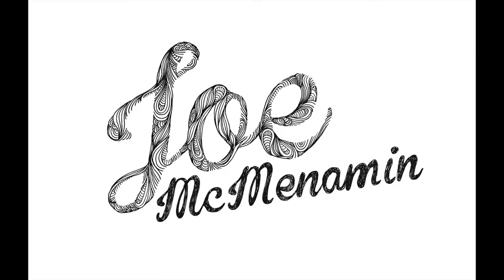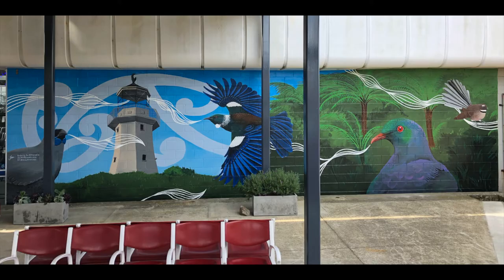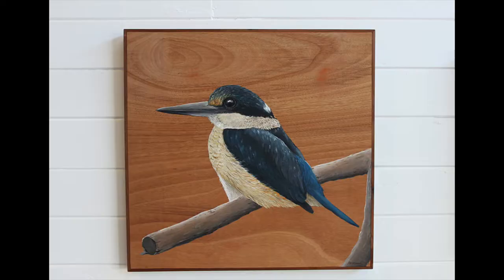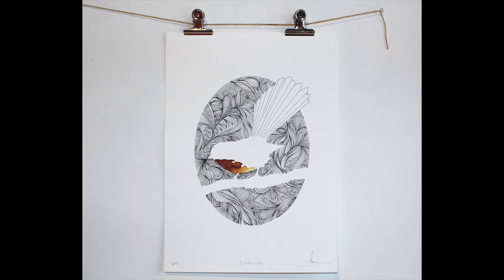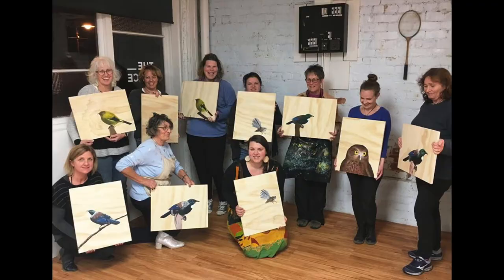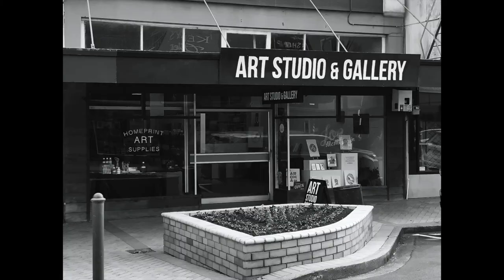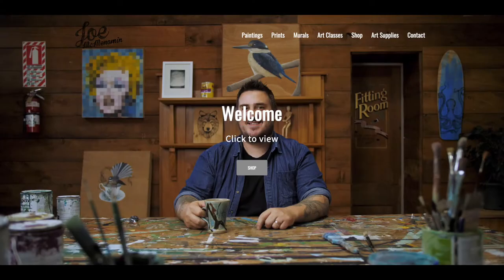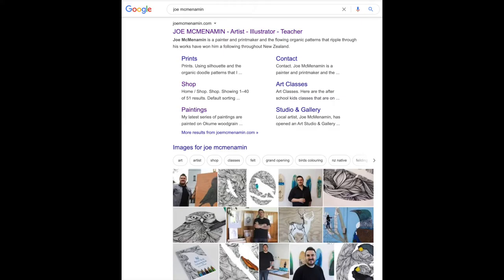Joe McMenamin intro to my business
An introduction to my art business for SIT communications paper 803.